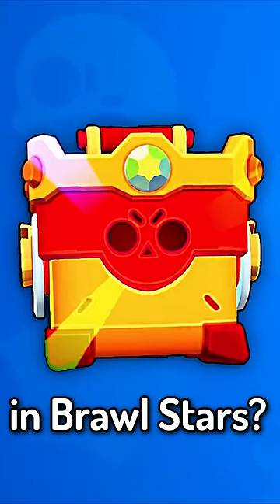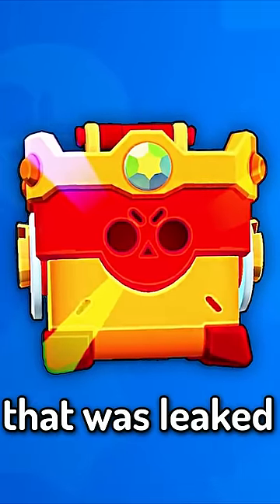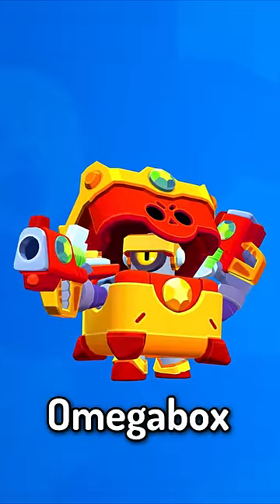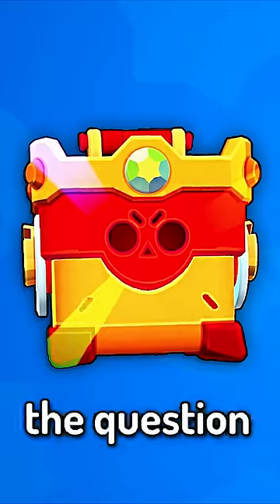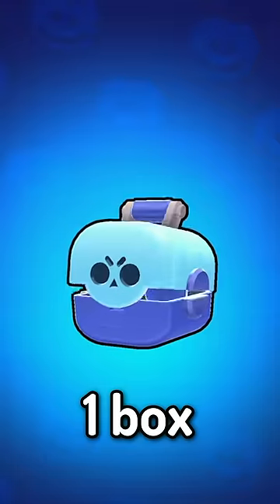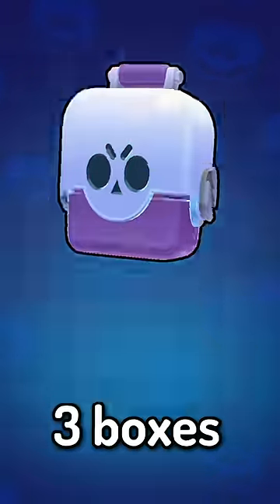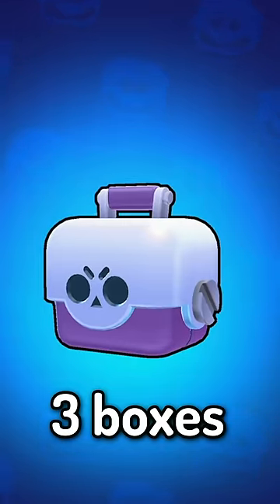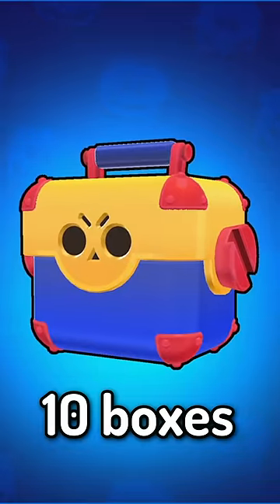What's In The NEW Omegabox? (Brawl Stars) - Omegabox Openings in The Future of Brawl Stars?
What's In The NEW Omegabox? (Brawl Stars) - Omegabox Openings in The Future of Brawl Stars? The Omegabox is a new box coming in the future of Brawl Stars, and in this short I tell you what I expect it will be.

If you like Brawl Stars box openings, then you'll probably love watching people open the new Omegabox! I'm sure it will be like a Megabox, but much better. Keep in touch to learn more when we finally get more information about this box!

It's free and you can change your mind any time!